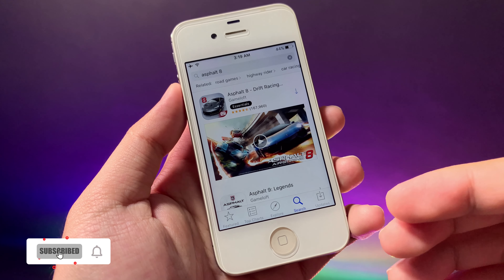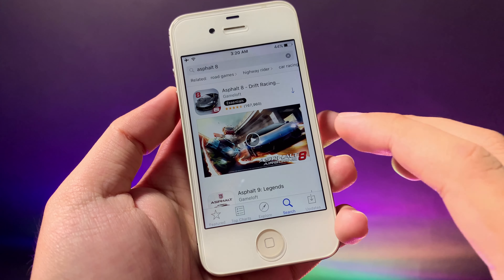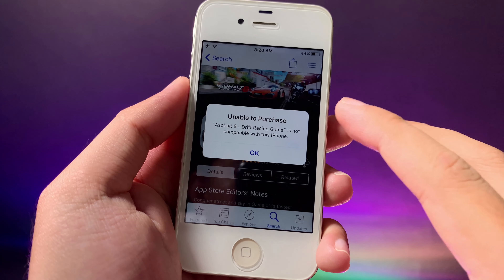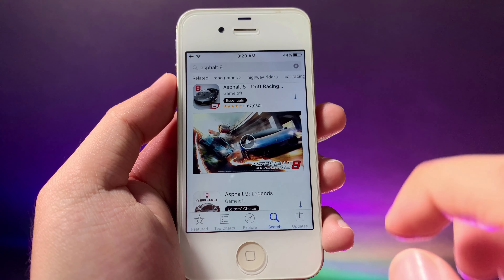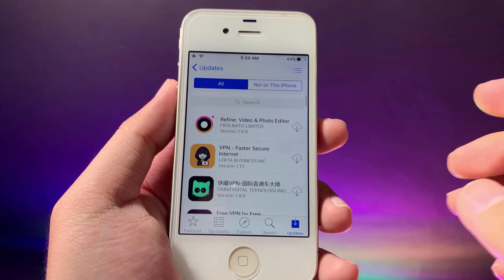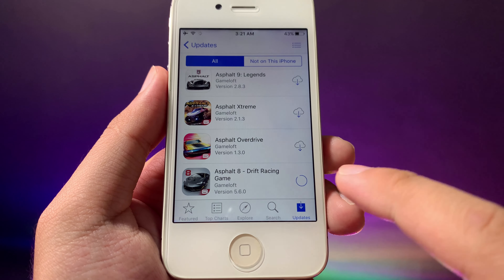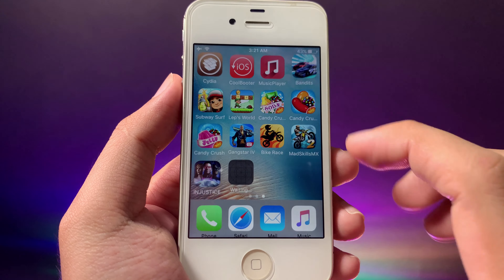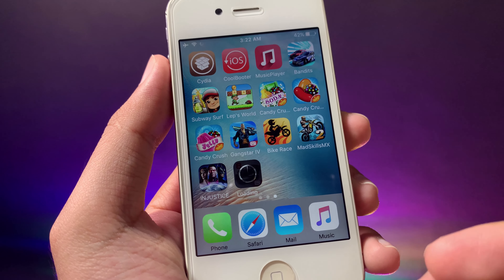How to Install new applications On iPhone 4/4s/5 UPDATED 2021